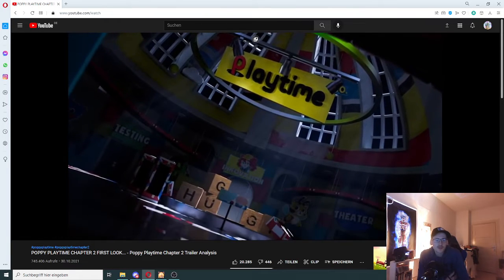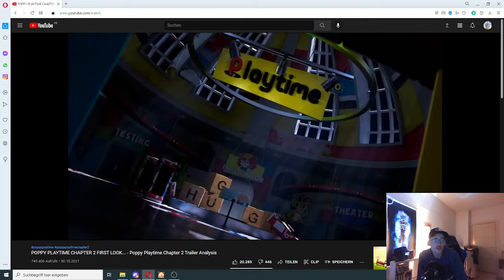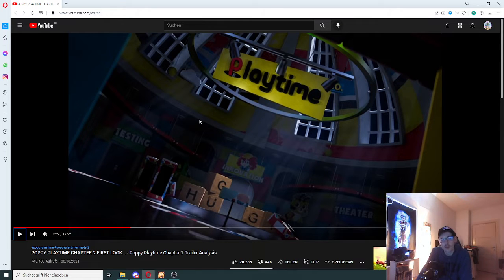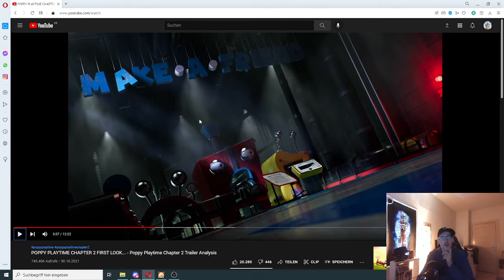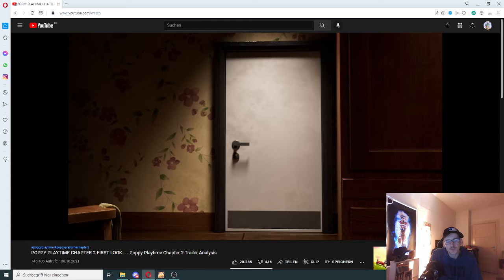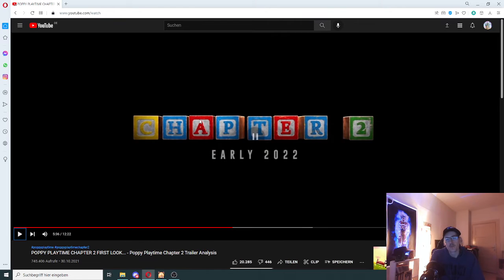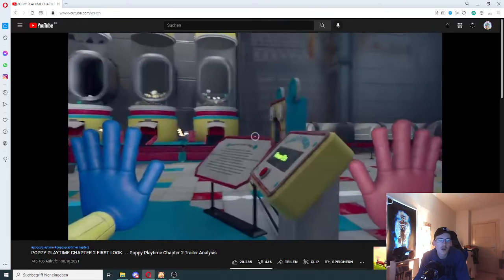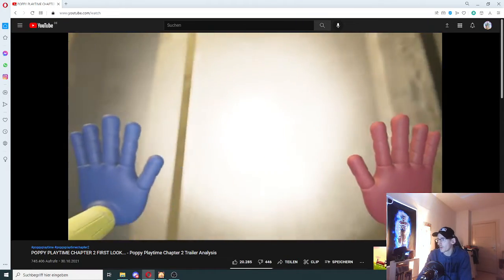poppy playtime chapter 2 trailer reaction